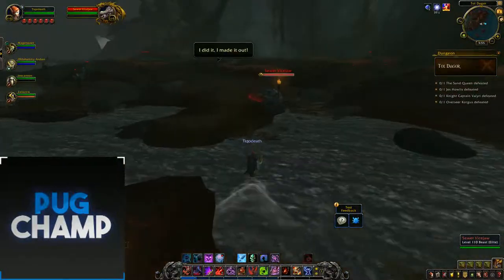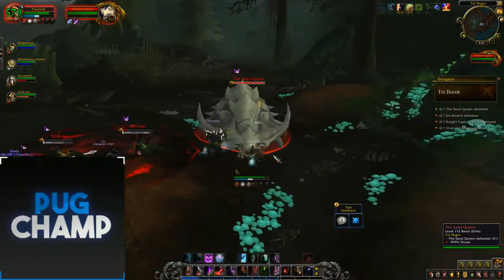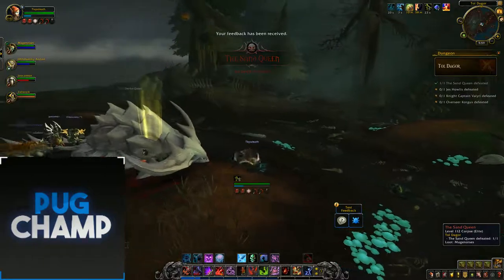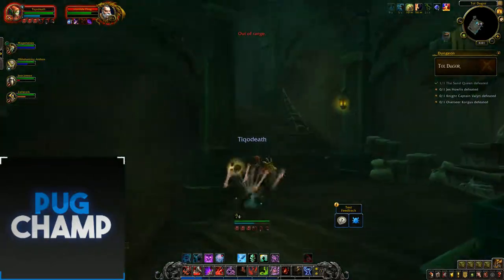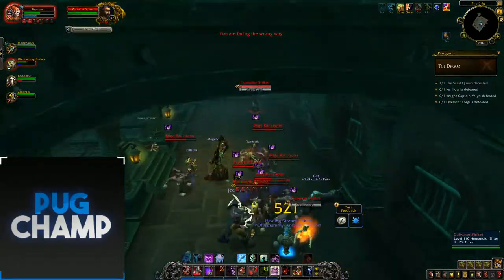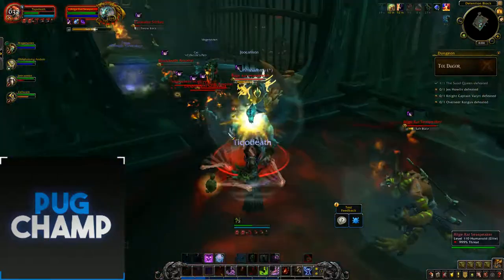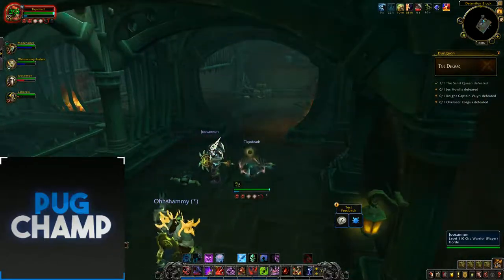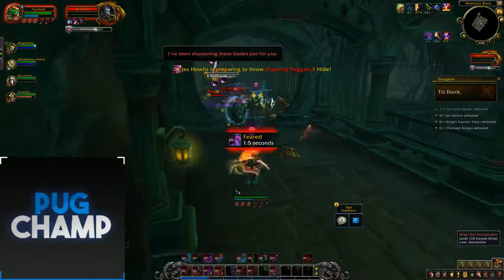Tol Dagor Alpha Dungeon BFA Blood DK PoV #1